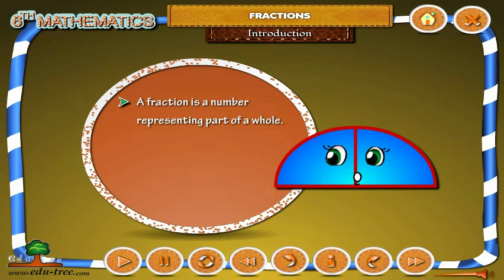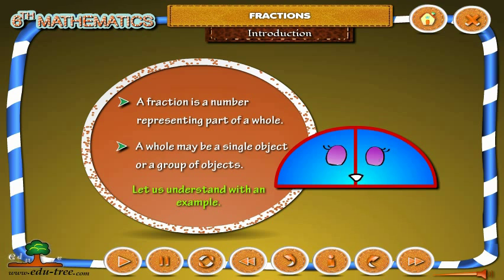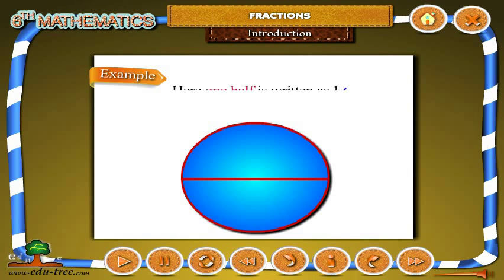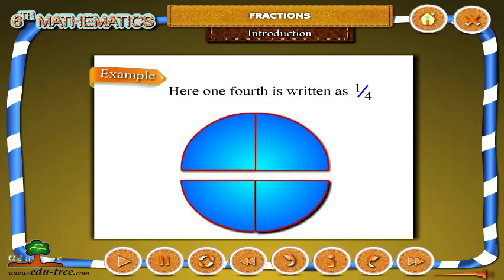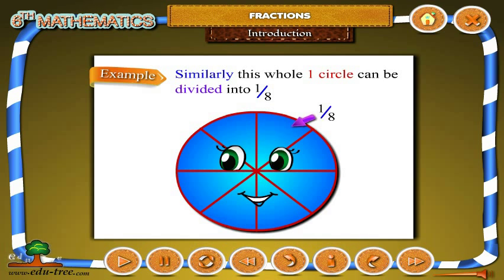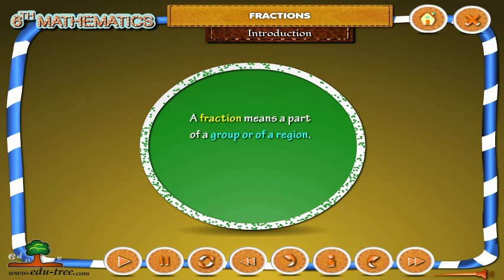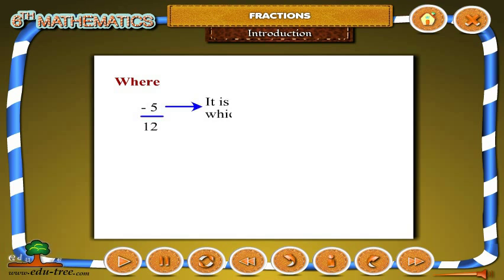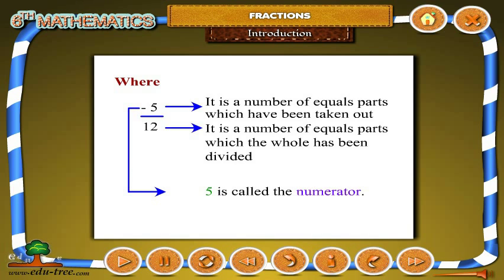CBSE 6th class MATHS - chapter- 7 (NCERT) by edutree [HD]